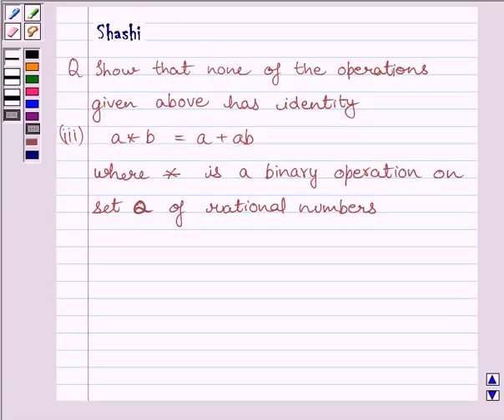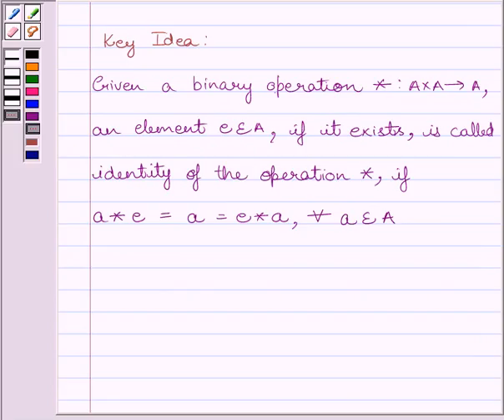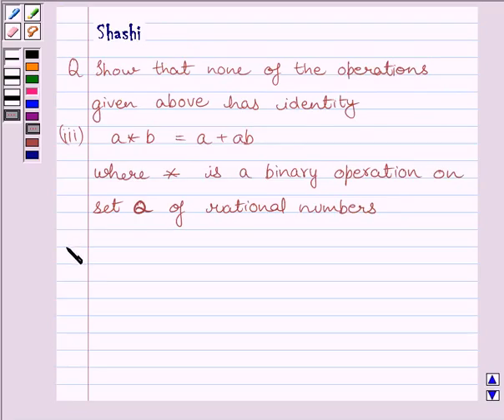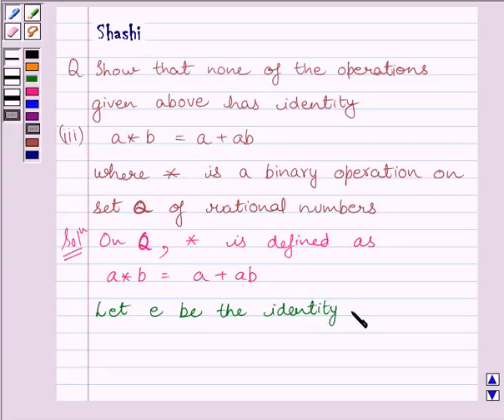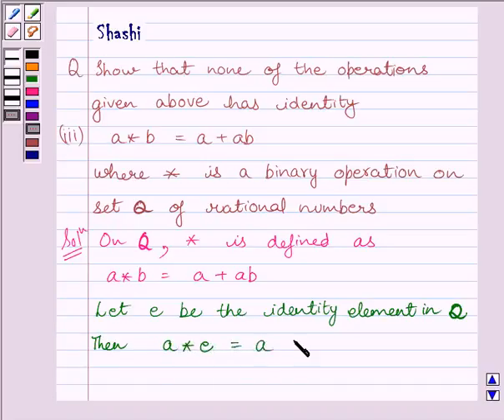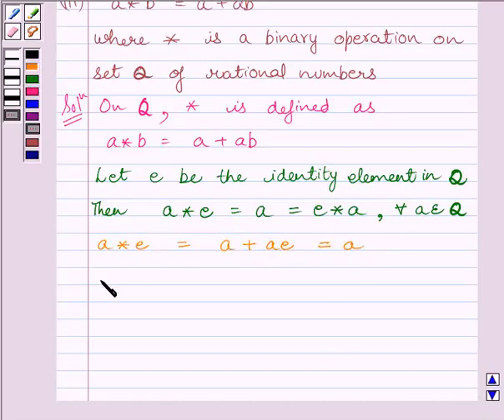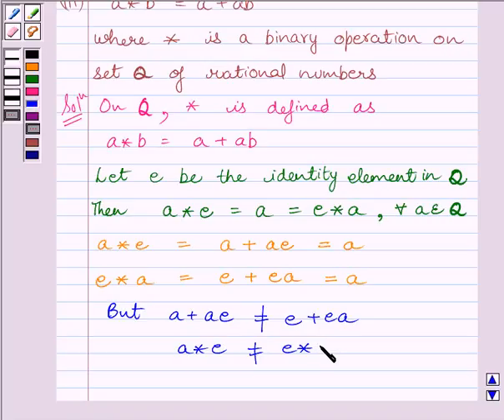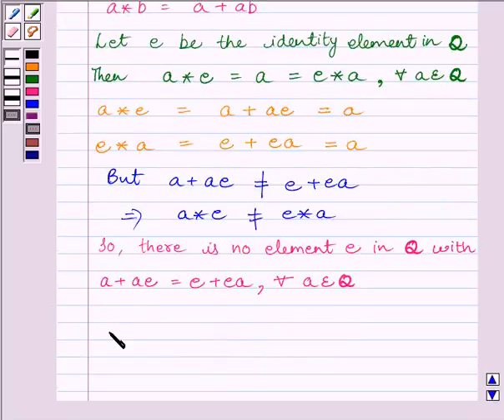Maths XII NCERT 2007 1 1 4 10iii